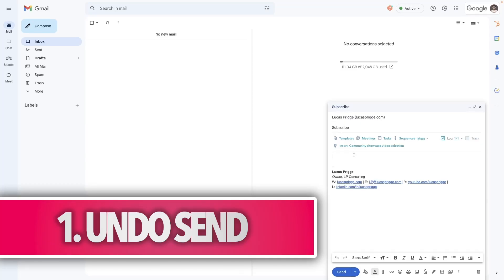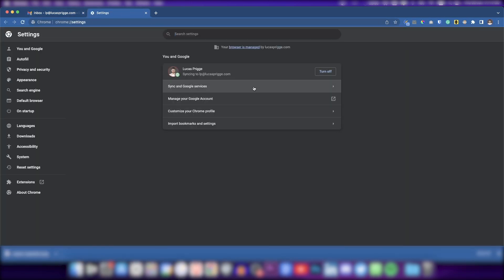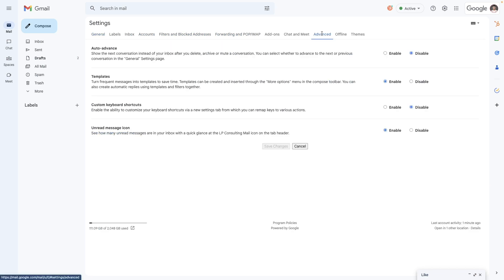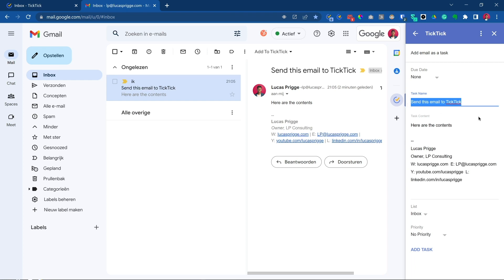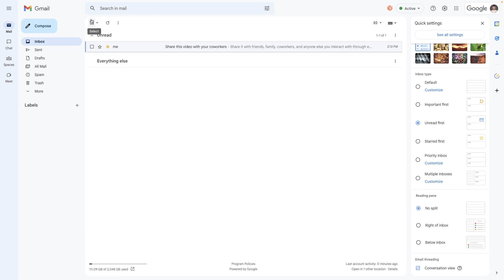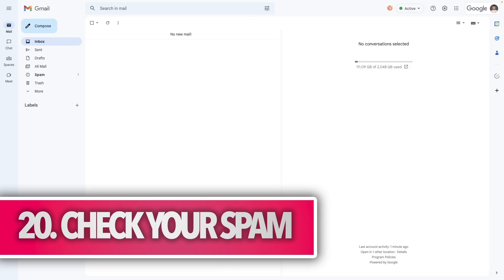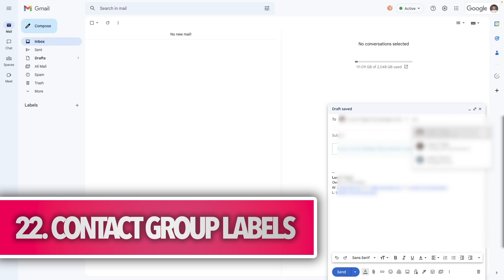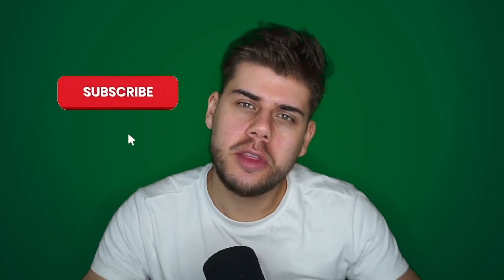Gmail: Power User Tips & Hidden Features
0:00 You're not using Gmail to its full potential
0:18 Undo Send
0:42 Search Hotkey
0:46 Search Operators
1:09 Site Search
1:38 Schedule Send
1:58 Templates
2:29 Send Hotkey
2:36 Task Manager Integrations
3:06 Disable Categories
3:30 Use Unread First Mode
3:50 Reading Pane to the Right
4:10 Processing Hotkeys
4:37 Send + Archive
4:53 Check your Spam
5:09 Use Filters
5:47 Contact Group Labels
6:07 Keep it Simple
6:32 Share these Tips